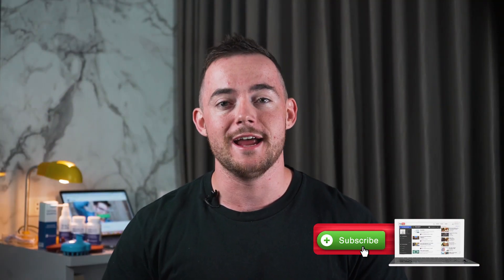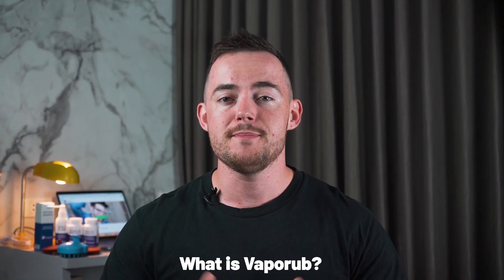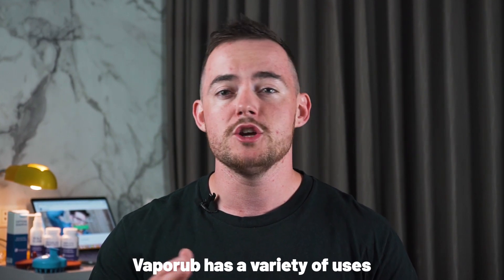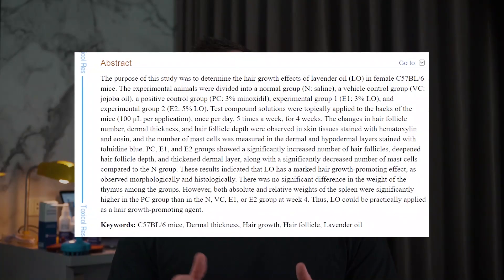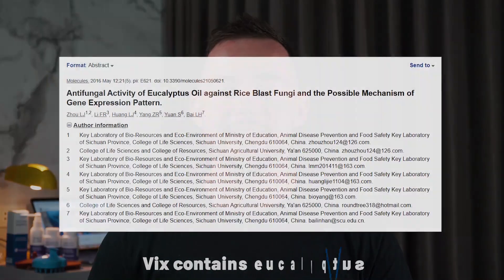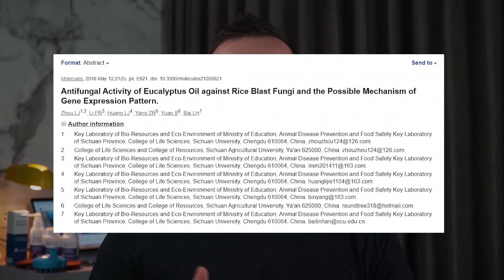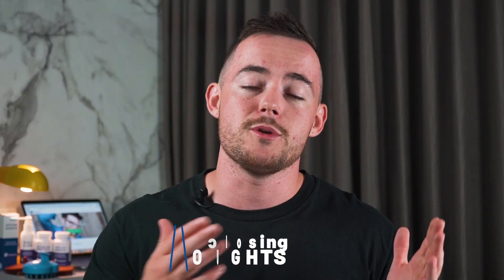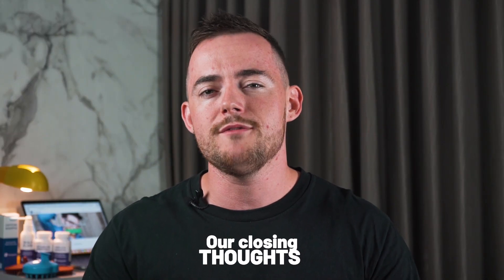Vicks Vaporub For Hair Growth Review - Worth Trying?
After many requests, we decided to review Vicks Vaporub for hair growth - we discuss how it works, the ingredients in it that help hair, and also some ingredients that could in fact be harmful to your hair health.